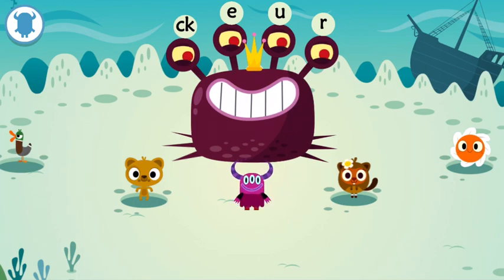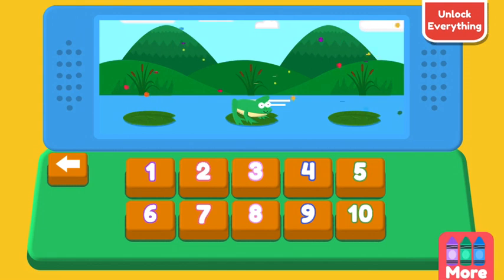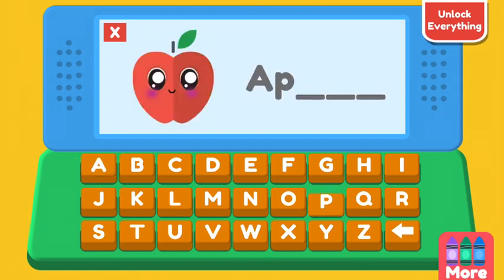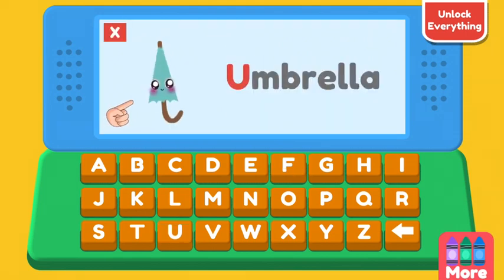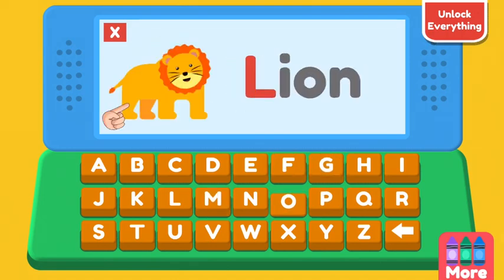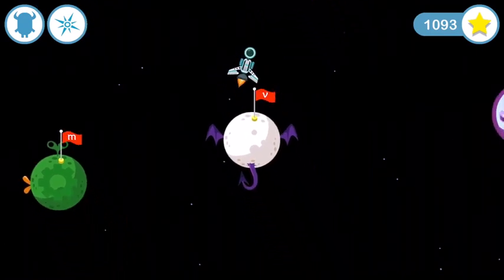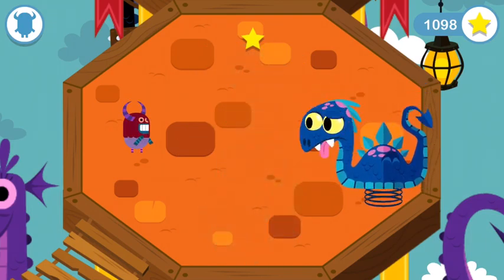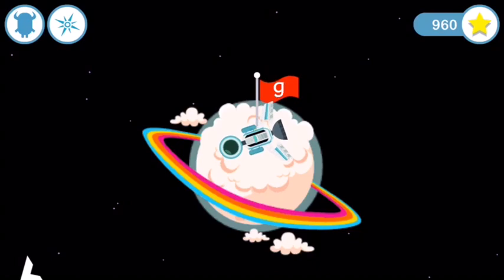Imaginative Play With Larbee🇪🇷|get larbee